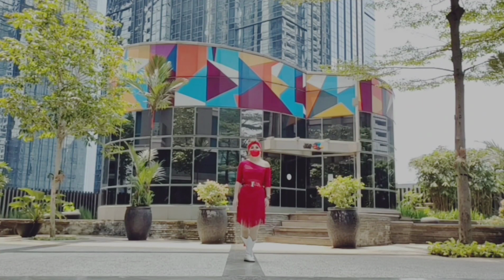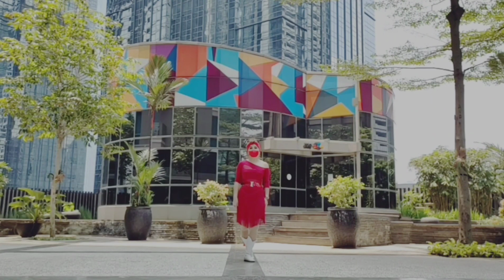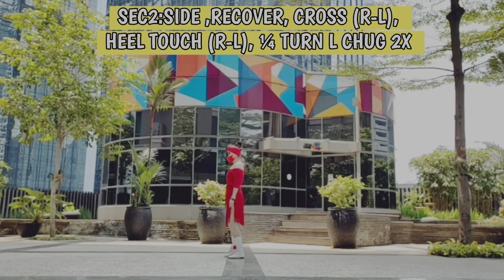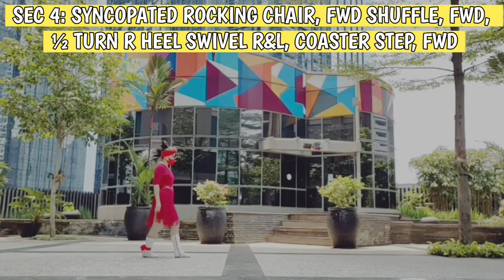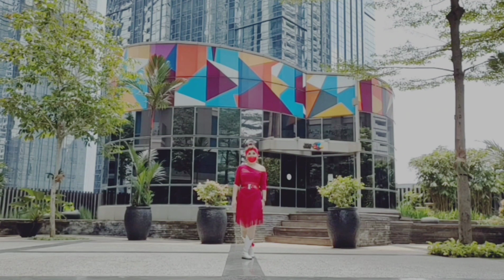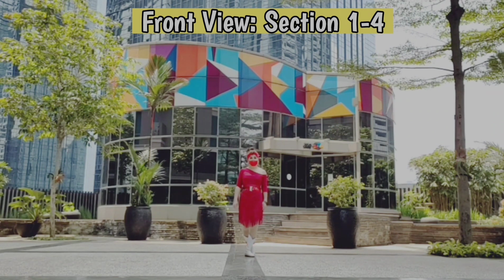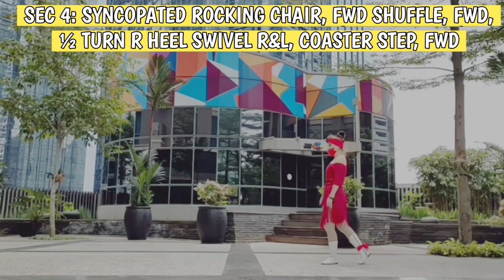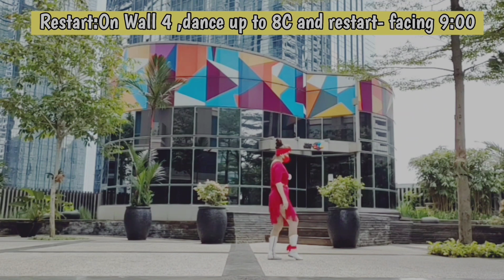New That’s My Girl - (Walkthrough) Linedance (Penny Tan (MY), Kim Eun Jung (KOR) & Erni Jasin (INA)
Choreographer : Penny Tan (MY), Kim Eun Jung Cona (KOR) & Erni Jasin (INA) - September 2021

Level : Improver
Count : 32
Wall : 4

1 Tag / 1 Restart
* Restart: On Wall 4 , dance up to 8C and restart- facing 9:00